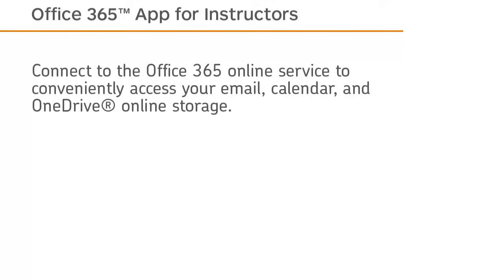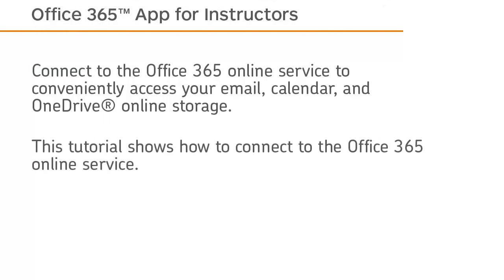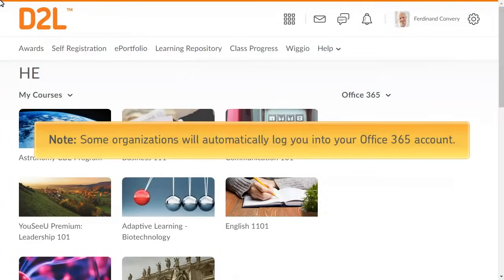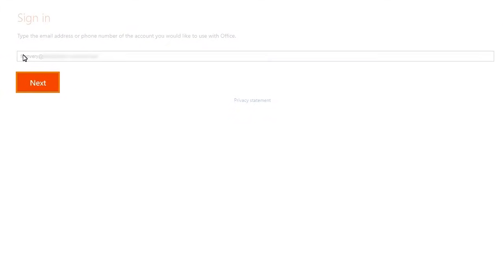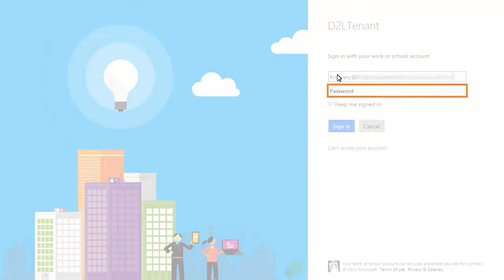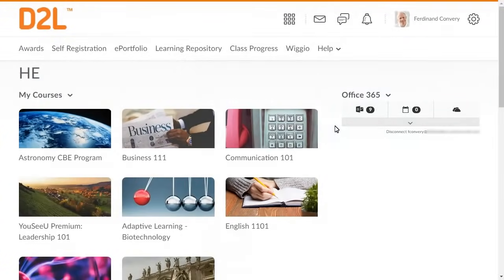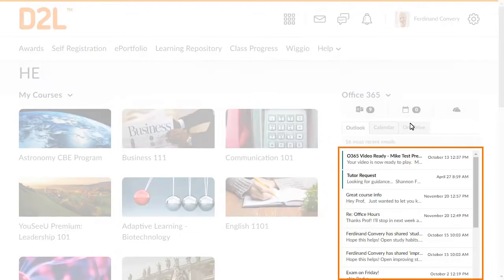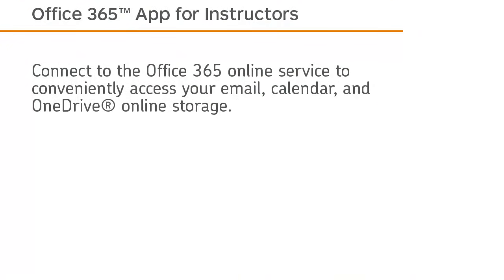Office 365™ Widget - Connect to the Office 365 Online Service - Instructor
This tutorial shows how to connect to the Office 365 online service in Brightspace Learning Environment.

Office 365 is either registered trademark or trademark of Microsoft Corporation in the United States and/or other countries.